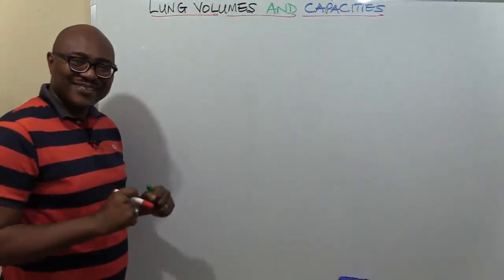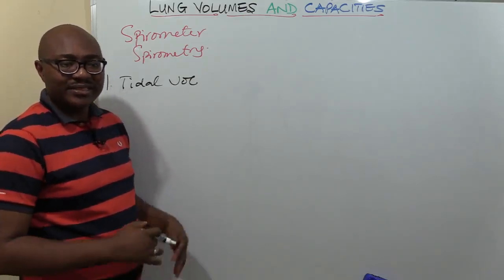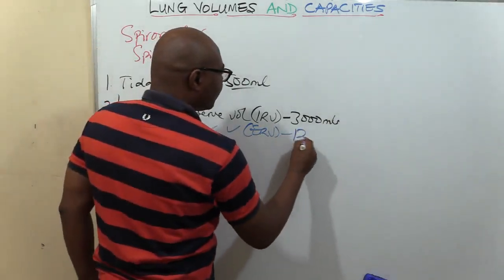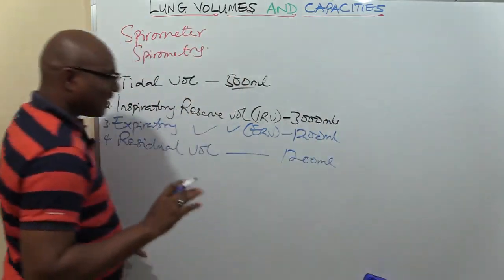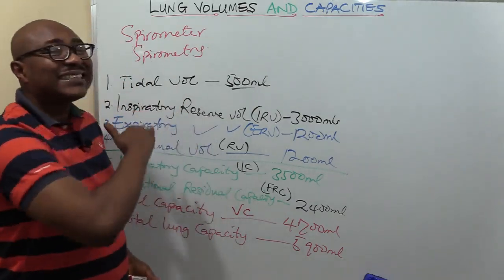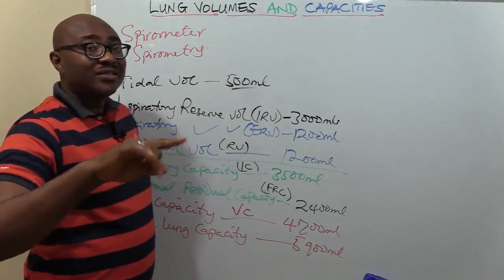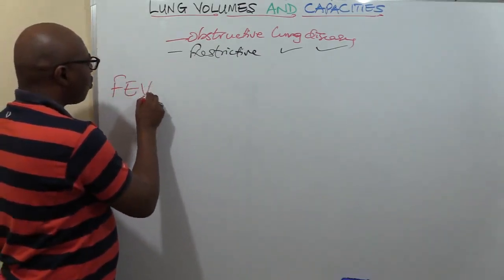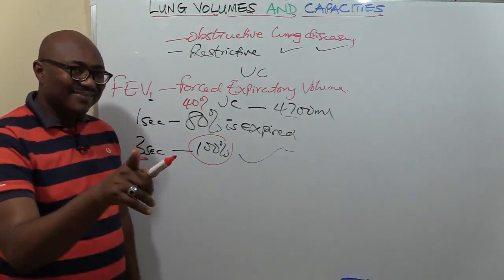Lung Volumes And Capacities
In this lecture, we discuss the various lung volumes and capacities, and their diagnostic importance. ENJOY!